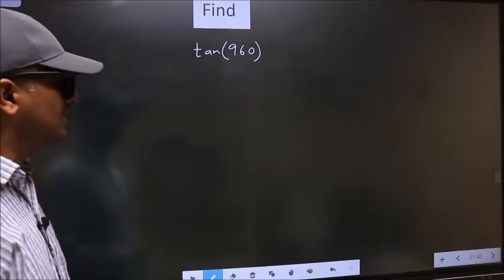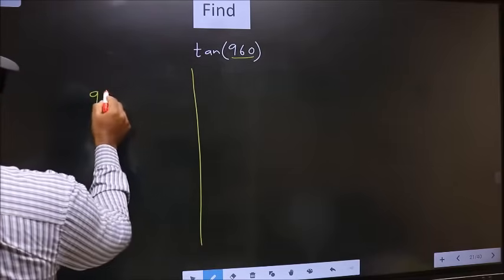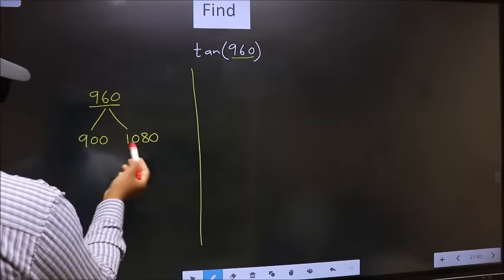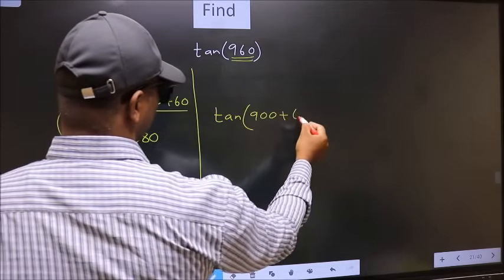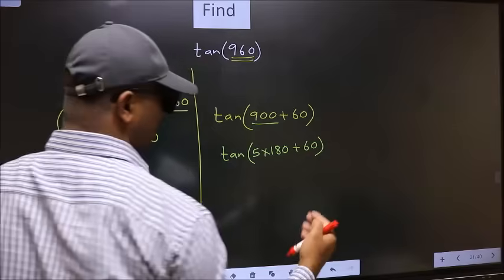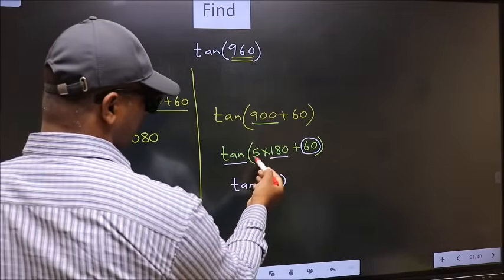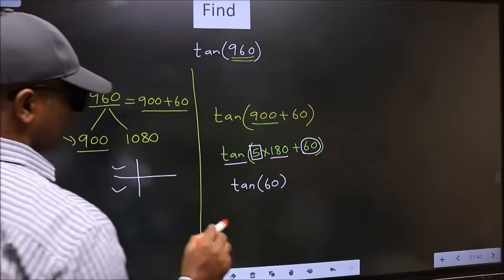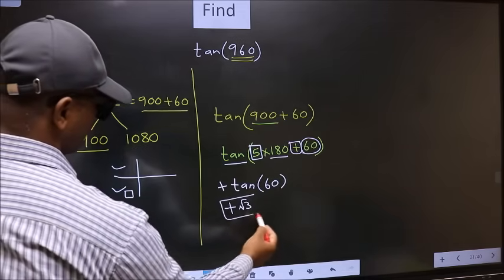Find trigonometry angle tan⁡(960) = ?